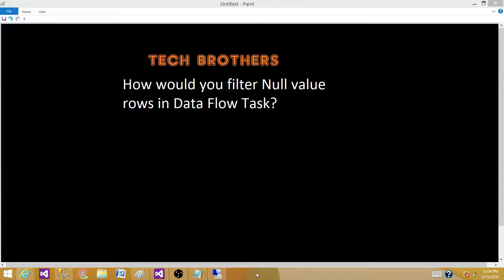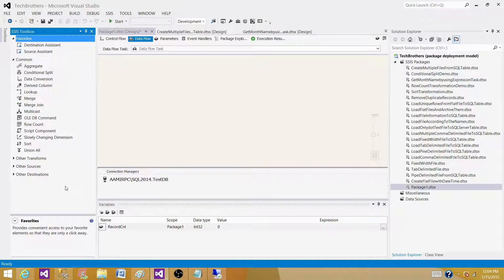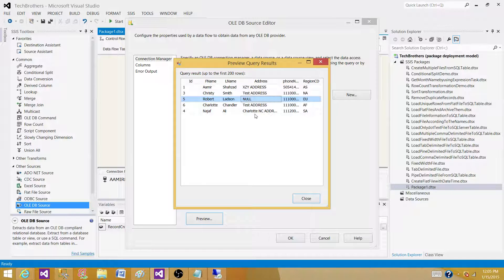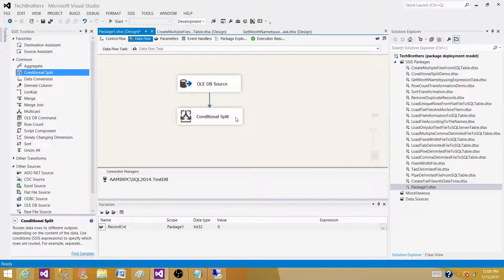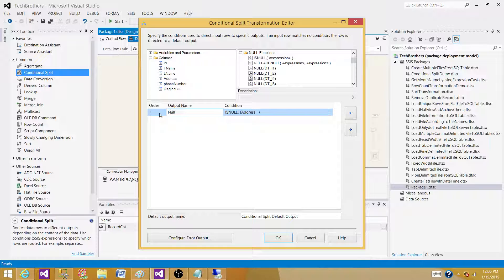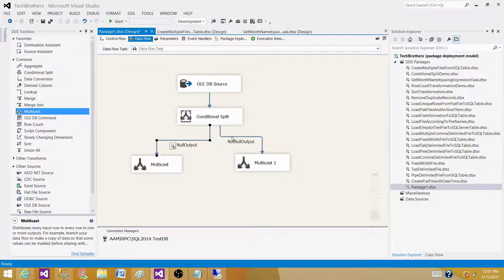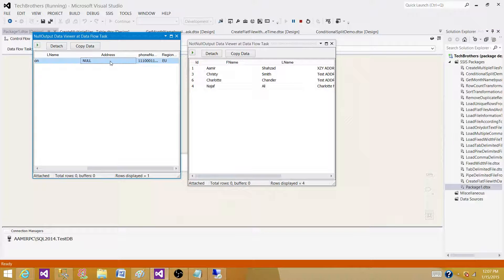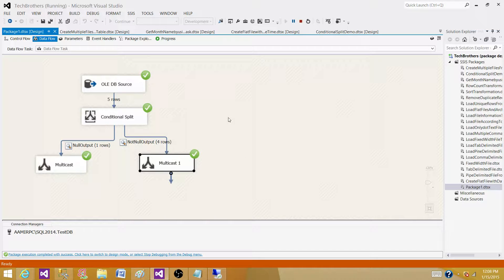SSIS Interview Questions & Answers | How to Filter Null Records in Data Flow Task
In this video you will learn the answer of SQL Server Integration Services (SSIS ) Question " How would you filter Null value rows in Data Flow Task in SSIS Package"

The video can be used as quick demo or learning
How to use Conditional Split transformation in SSIS Package
How to use ISNULL Function in Data Flow Task in SSIS Package
How to use Multicast Transformation for testing purpose and add data viewer to display data while debugging SSIS Package